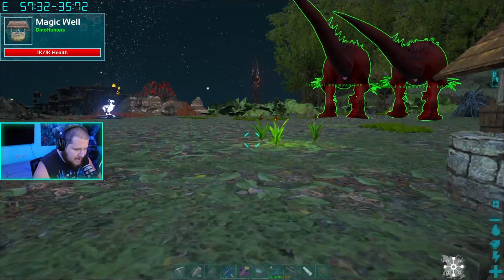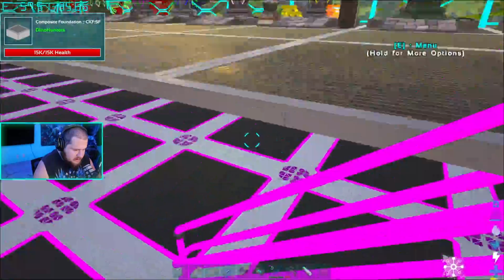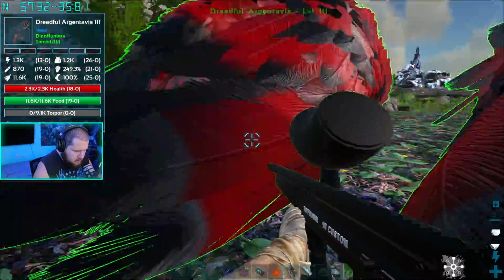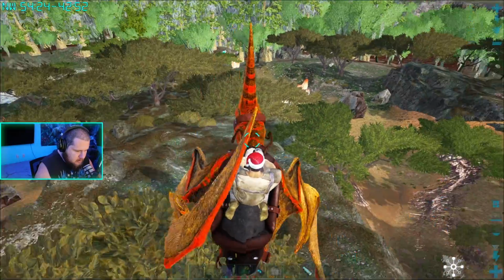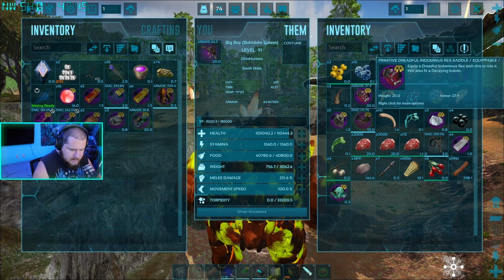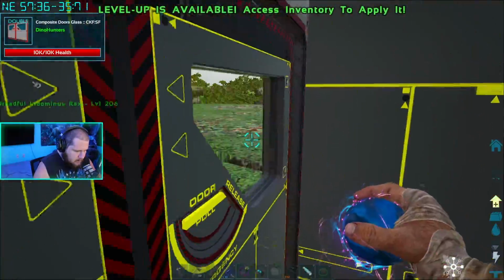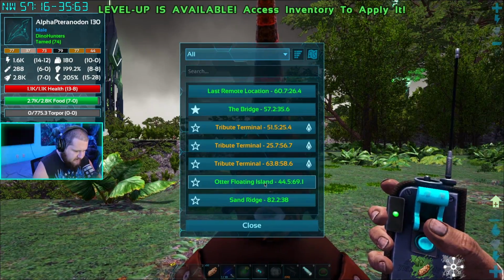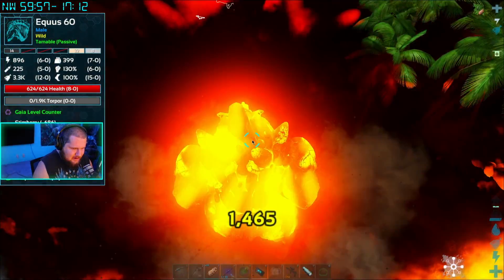Ark Gaia 2 Overspawning Issue